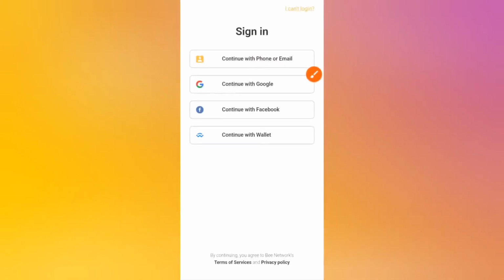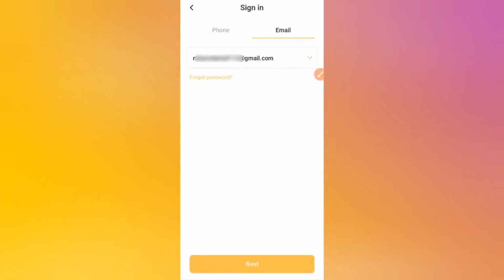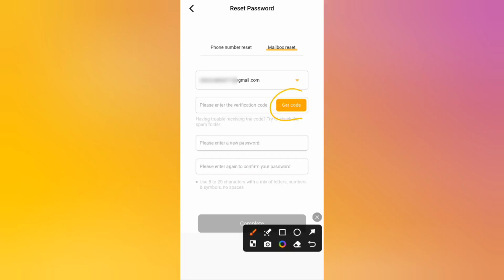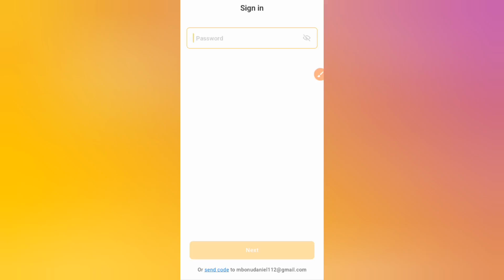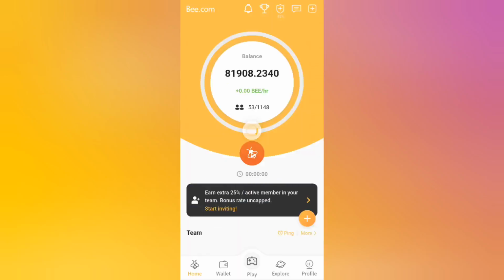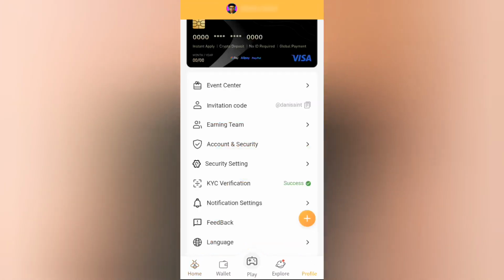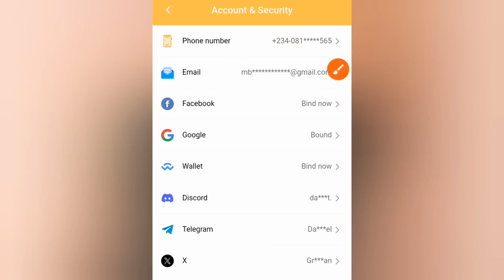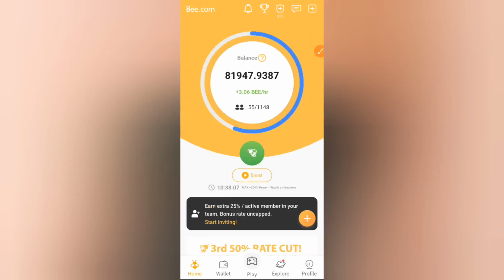How to Recover Your Lost Bee Network Account in 2025 (Step-by-Step Guide)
Recovering your Bee Network account in 2025 is simple if you follow the right steps. In this video, I’ll guide you through how to restore your bee mining account, reset your password, link your email, and secure your bee network crypto mining account—plus what to do if you're locked out. Stay till the end for essential tips.

Use my invite code below to get 1 bee for free:
Bee network invite code: danisaint

Timestamps:
00:00 Introduction – Recover Lost Bee Network Account
00:35 Start Bee Network Account Recovery Process
01:08 Two Recovery Options in Bee Network
01:33 Step-by-Step: Reset Bee Network Password
04:53 Link Email to Bee Network Mining App
06:00 Why You Must Bind Email & Socials on Bee Network
06:53 How Bee Network Boost Button Works
07:38 Conclusion